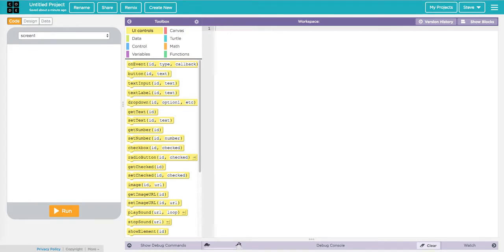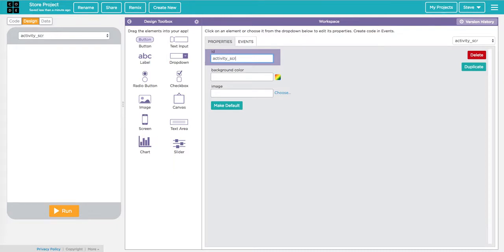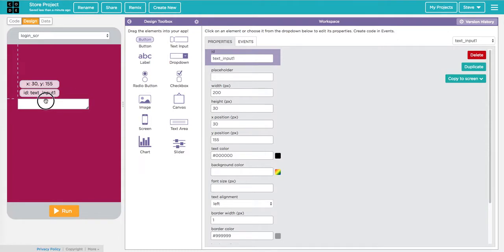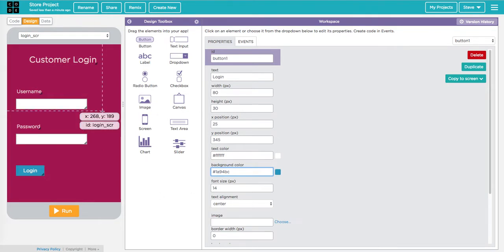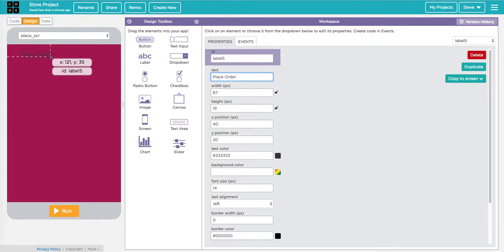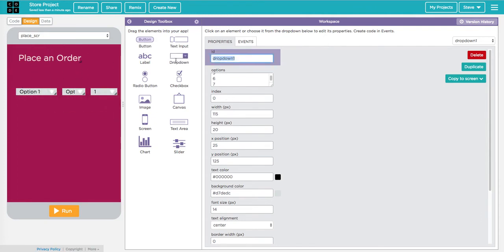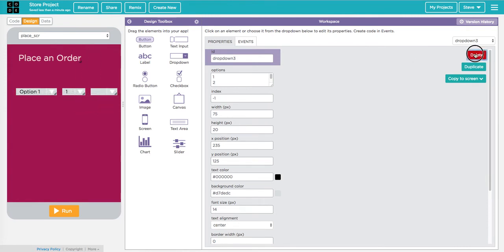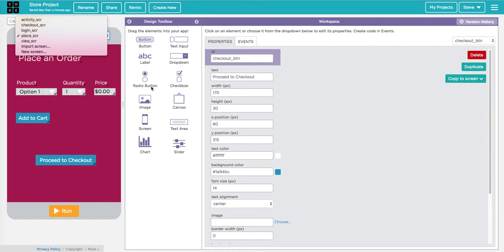Code.org App Example Part 1: User Interface in Code.org App Lab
How to create a user interface in Code.org's App Lab